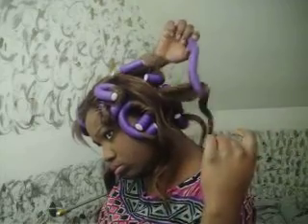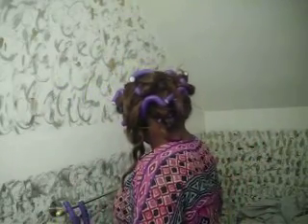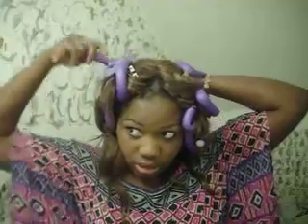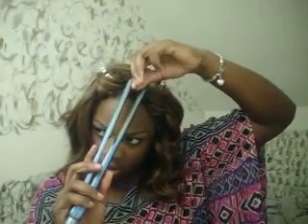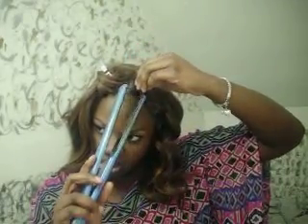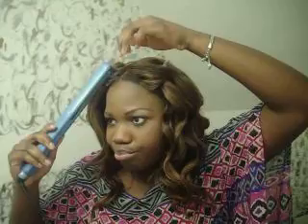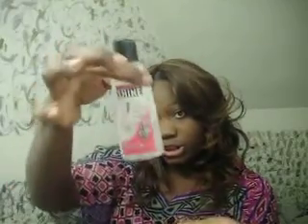Finished Kim Kardashian waves hope you guys like it PT.3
PLEASE EXCUSE MY SON HE HAD A MOMENT I'm removing my flexi rod and i'm going to pull the waves out with my fingers (I DON'T RECOMMEND USING A COMB OR A WIG BRUSH BECAUSE YOU ARE GONG TO TAKE ALL THE WAVES OUT) I LOVE THE WAY IT CAME OUT I HOPE YOU GUYS DO TOO!!!